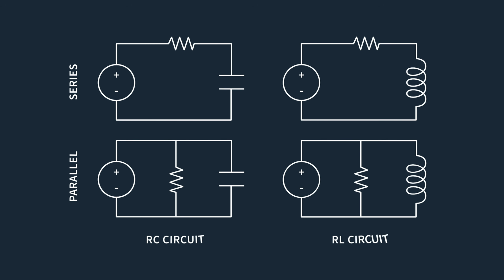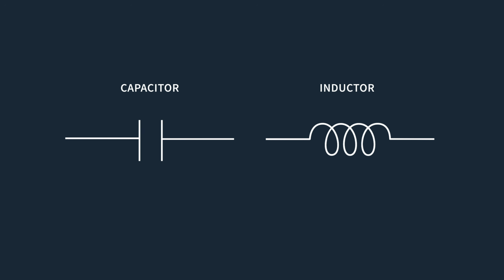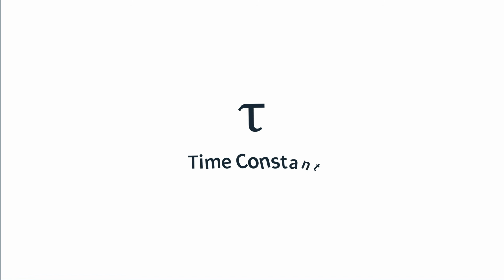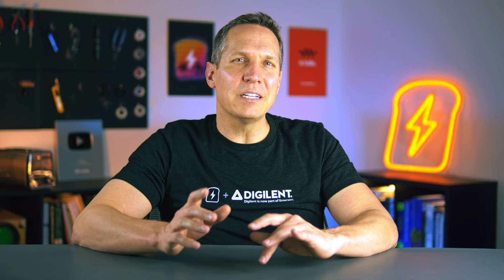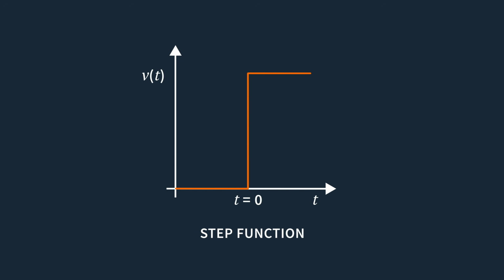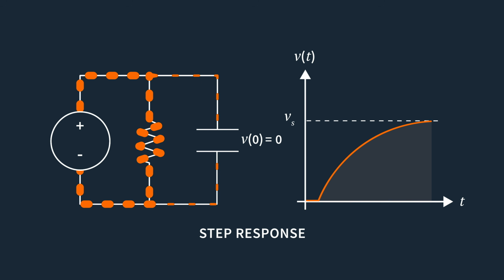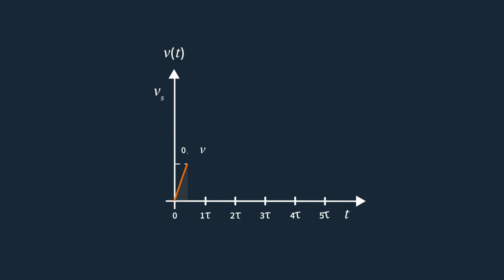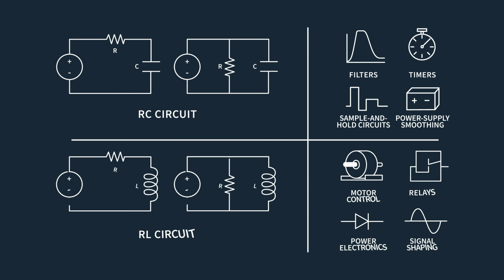What Are First-Order Circuits? RC and RL Circuits Explained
What are first-order circuits and why are they so important in electrical engineering? In this short overview, we explain how circuits containing a single energy-storage element, either a capacitor or an inductor, respond over time. We're grateful for @DigilentInc 's support in creating this lesson!

Unlike steady-state DC circuits, first-order circuits change gradually because capacitors and inductors store energy. Capacitors resist sudden changes in voltage while inductors resist sudden changes in current. This creates the exponential charging and discharging behavior commonly seen in RC and RL circuits.

In this video, we briefly explore natural response, where stored energy dissipates after a source is removed, and step response, where a circuit reacts to a sudden applied source. We also introduce the time constant tau (τ), which determines how quickly the circuit changes over time.

These concepts form the foundation for understanding transient analysis, filters, timers, motor control systems, power electronics, signal conditioning, and many other real-world engineering applications.

0:00 Introduction
0:33 What is a first-order circuit?
1:29 Natural response
2:58 Step-response
4:30 Real-life applications
5:27 Summary

CircuitBread is joining the fight to help people learn about and use electronics more easily. With an ever-growing array of equations, tools, and tutorials, we're striving for the best ways to make electronics and electrical engineering topics more accessible to everyone.